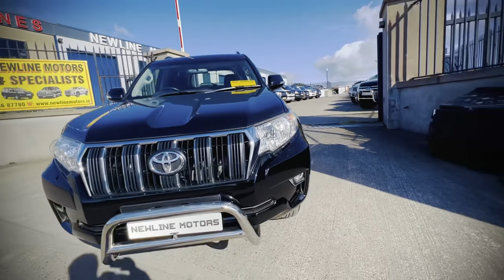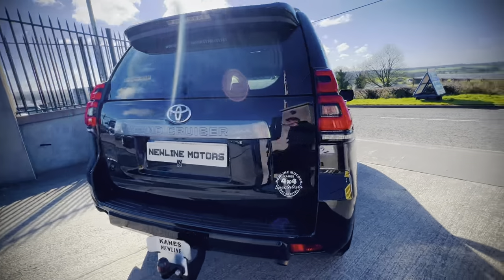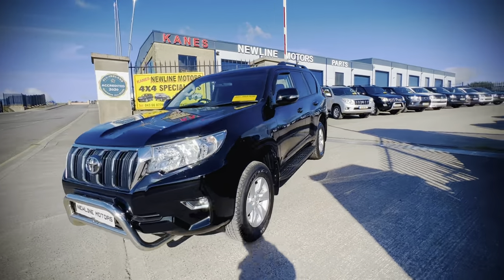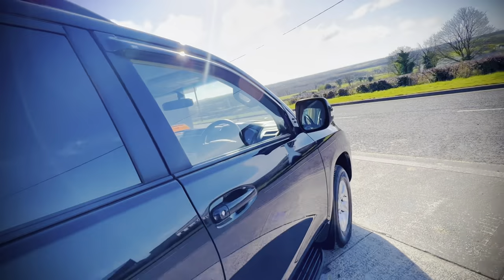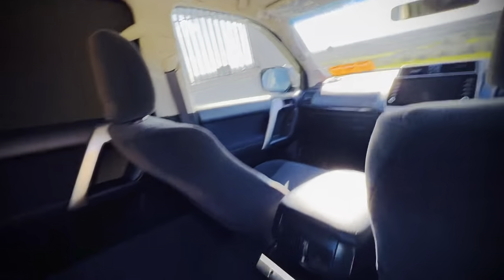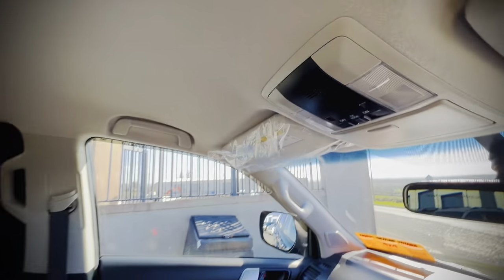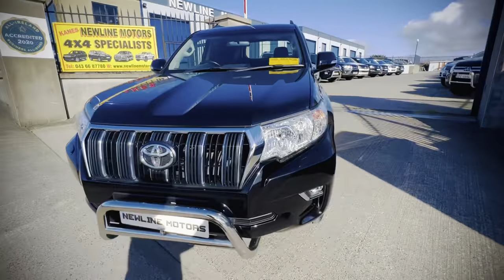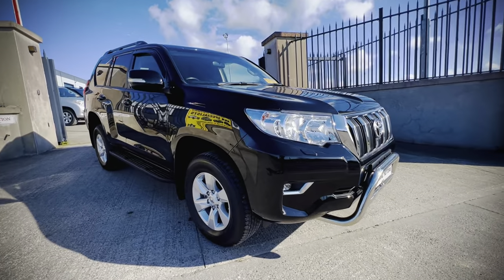2021 Toyota Landcruiser LWB